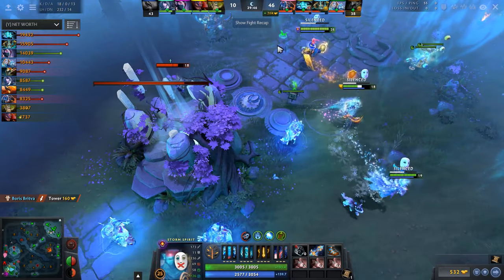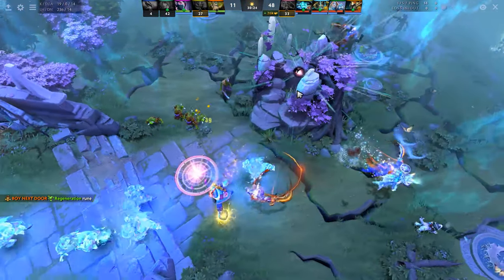Approaching Dota as Castle Defense Simulator | Match Analysis | Dota 2 Guide